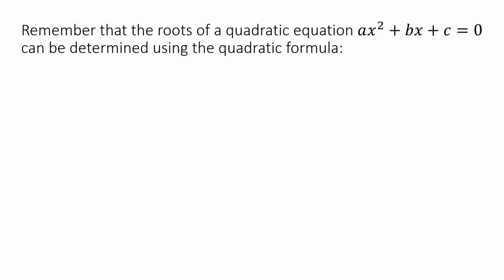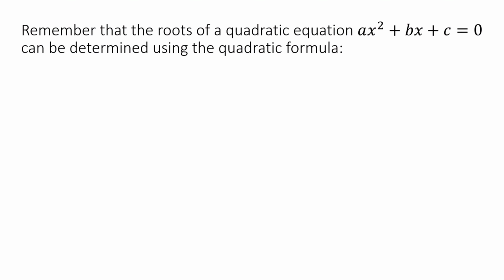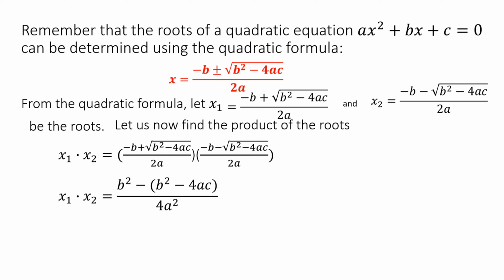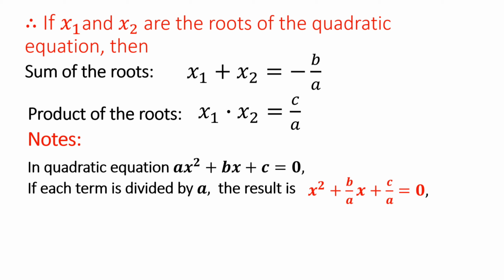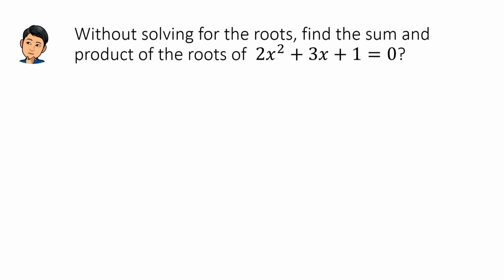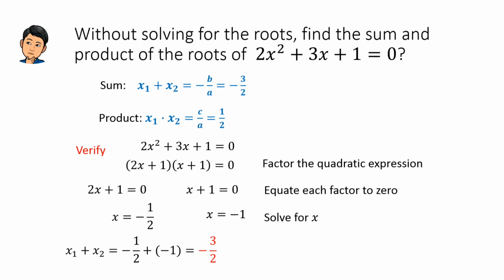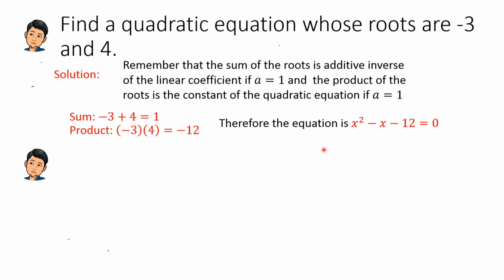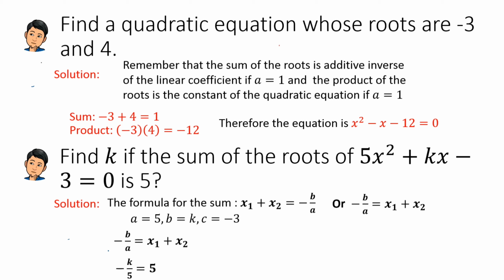Sum and Product of the Roots of Quadratic Equations